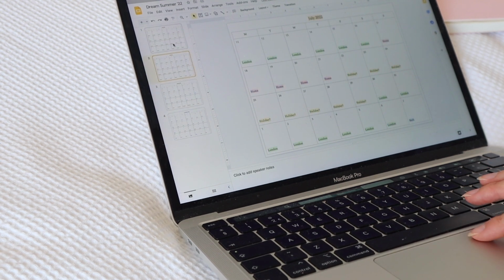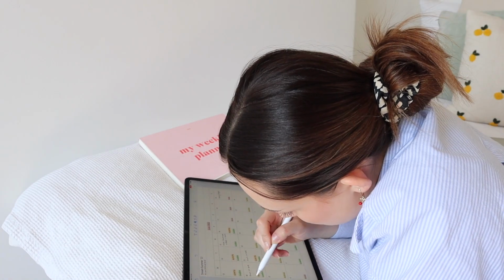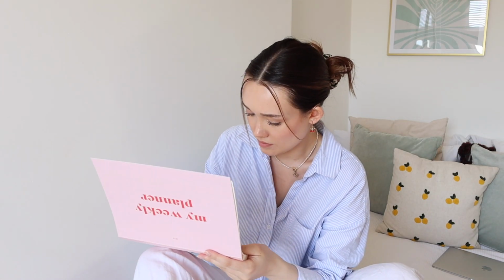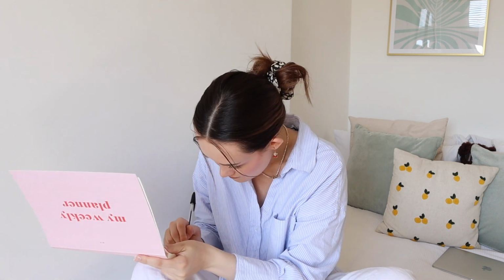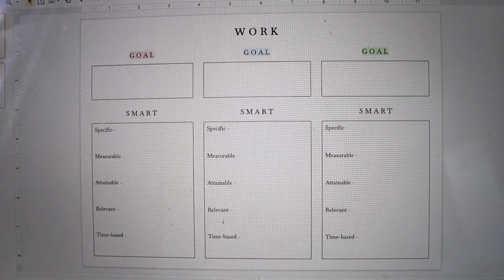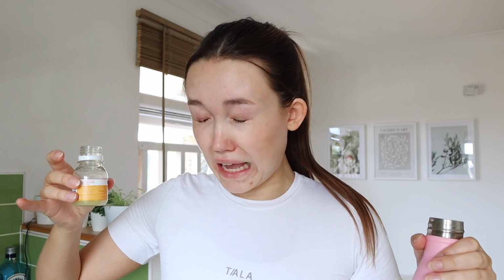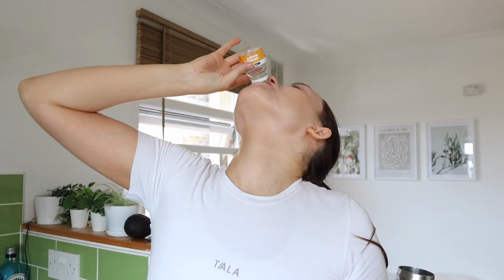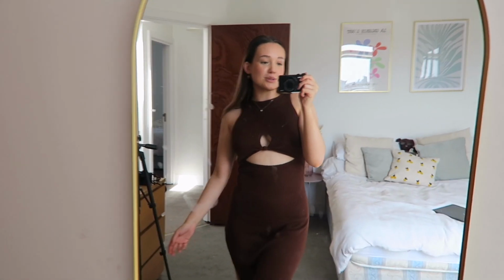planning + living my ‘that girl’ summer 🍋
my dream summer 🍋🌸✨🌊

🌙 Student Budgeting Guide PRINTABLE - worksheets, tips, affirmations for attracting financial abundance!

🌙 Self Love Workbook PRINTABLE worksheets + GUIDE for loving yourself + overcoming insecurity